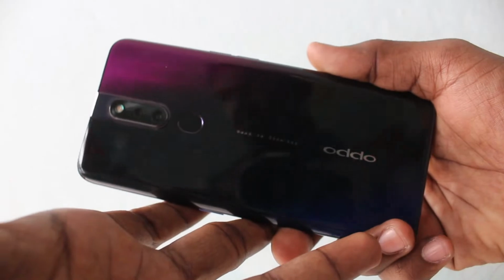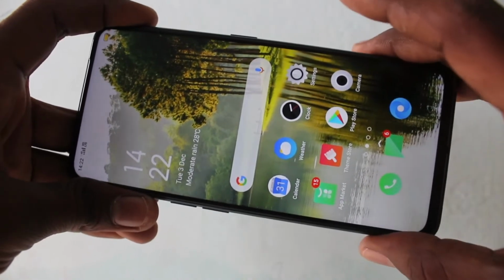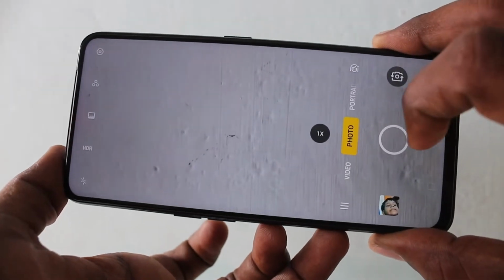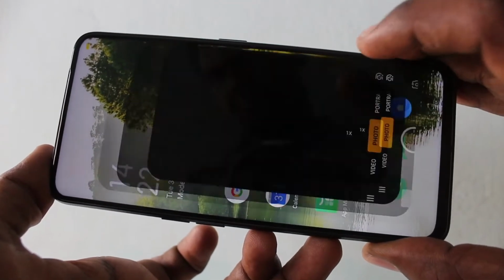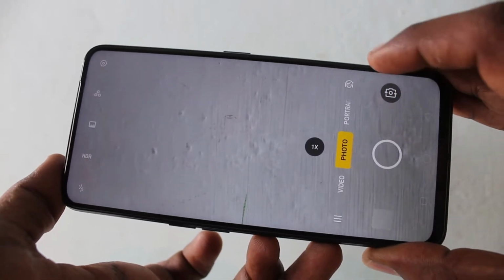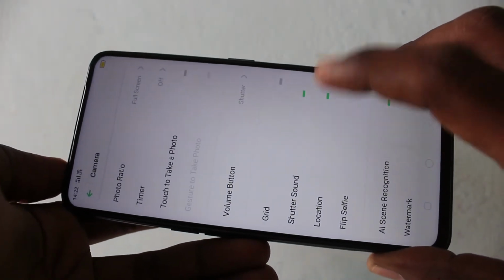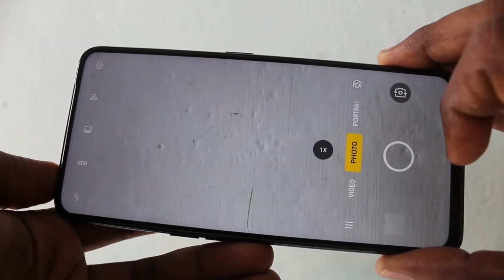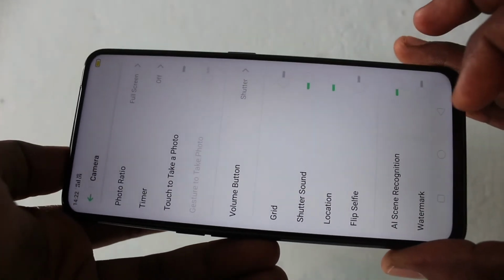How to turn off camera shutter sound in Oppo F11 Pro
Oppo F11 Pro camera shutter sound turn off or turn on settings: Learn here how to turn off camera shutter sound in Oppo F11 Pro smartphone